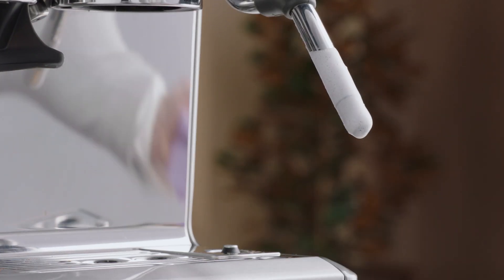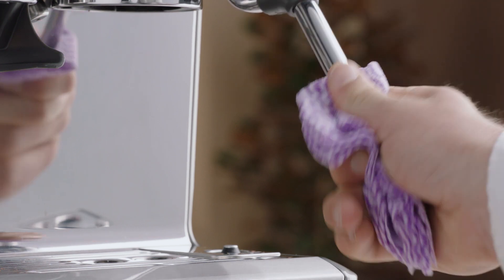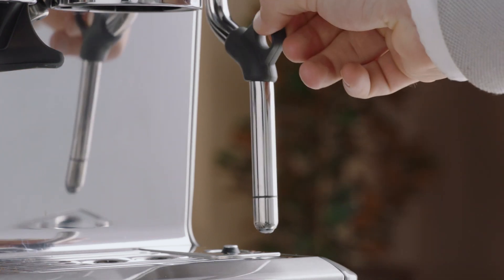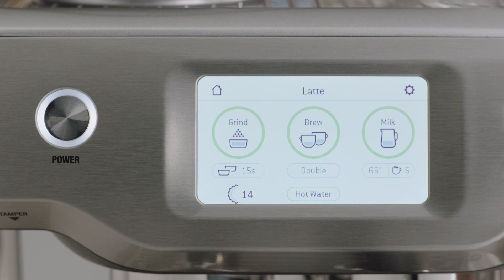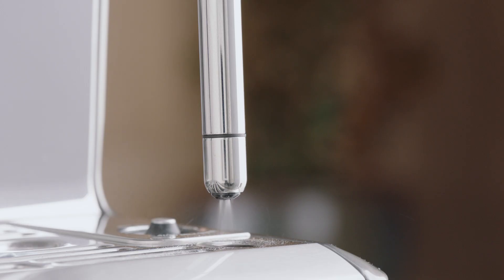The Barista Touch™ | How to perform a routine steam wand purge | Breville PH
To make velvety smooth textured milk every time, you need to take care of your steam wand.

There are a few simple things you should do as a regular habit in order to maintain your espresso machine and ensure it makes delicious, full-bodied coffee every time. One of those habits is purging the steam wand to remove any milk that may have become stuck inside and may block the steam wand.

Directions:
1. After use, wipe the steam wand with a damp cloth.
2. Direct the steam wand over the drip tray then tap the ‘Milk’ icon on your espresso machine’s touch screen. This will purge the wand for a few seconds.

Need to perform a group head purge on your Barista Touch™ espresso machine? Here’s how: The Barista Touch™ | How to perform a routine group head purge | Breville PH